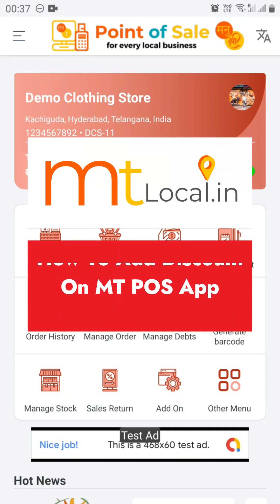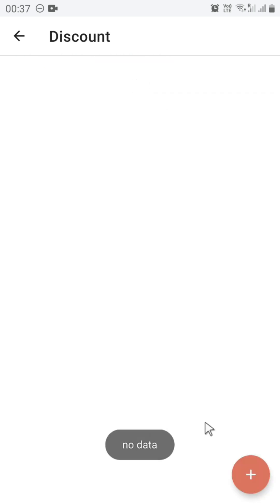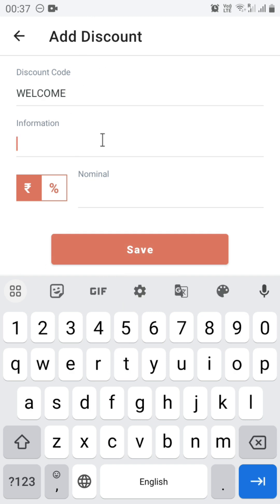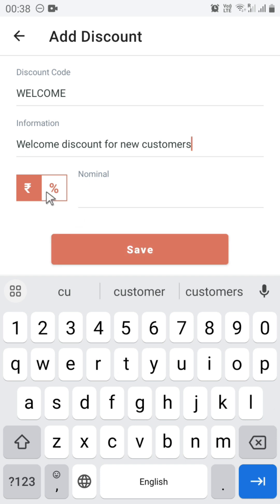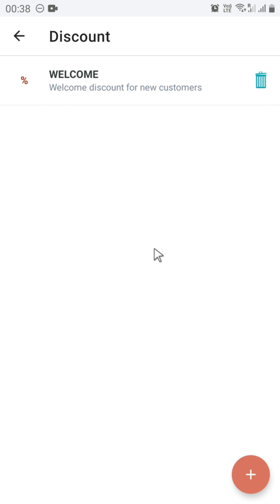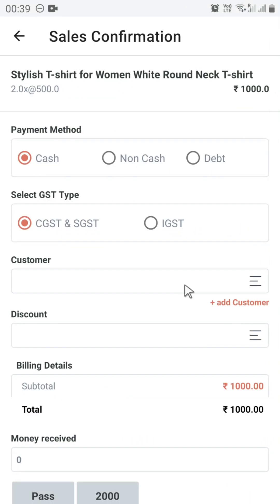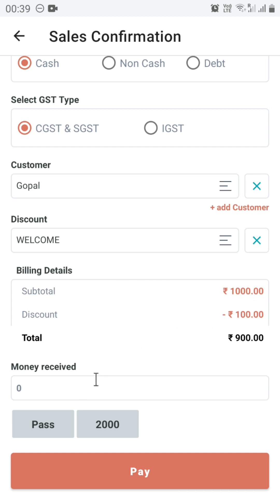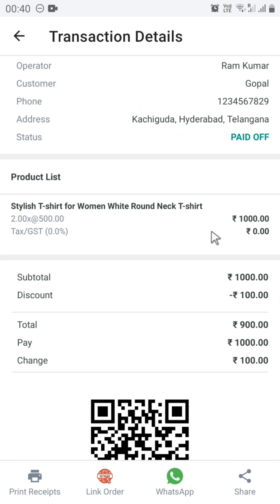MT Local - How To Create and Add Discount Code To Bill On MT POS App For MTLocal.in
This video will show you, how you can create discount code and apply that discount code to invoice on MT POS App for MTLocal.in.